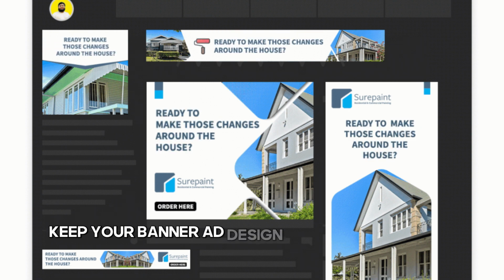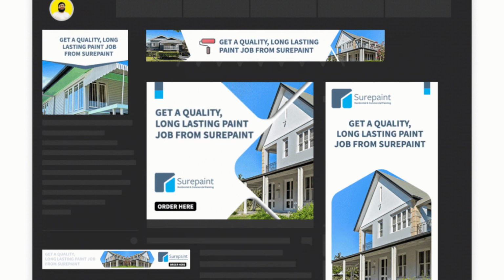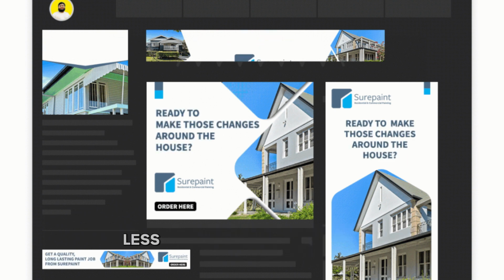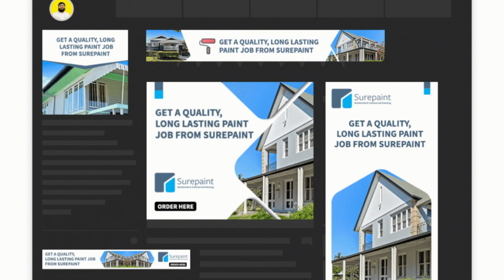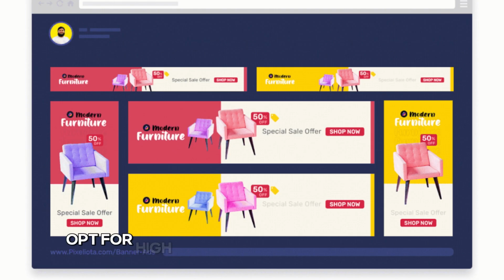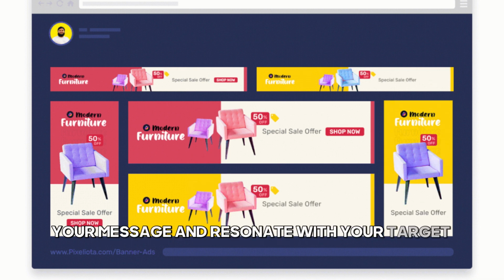How To Design Attention Grabbing Banner Ads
In this video, I'll show you How To Design Attention Grabbing Banner Ads.

Mentioned resources in the video:
N/A

In this video, I will show you how to design attention-grabbing banner ads that captivate your audience and boost your online presence. Uncover the design principles and tips to make your banners stand out!